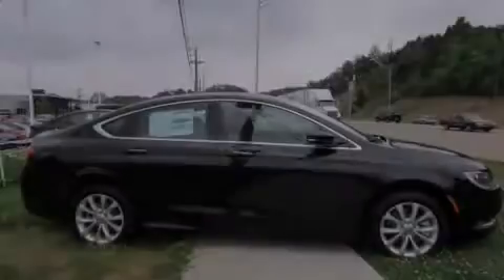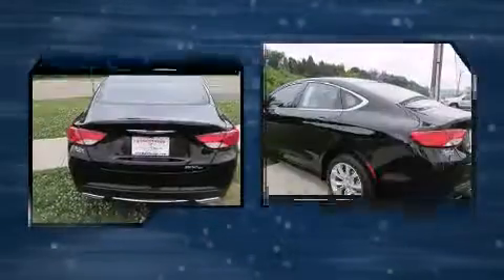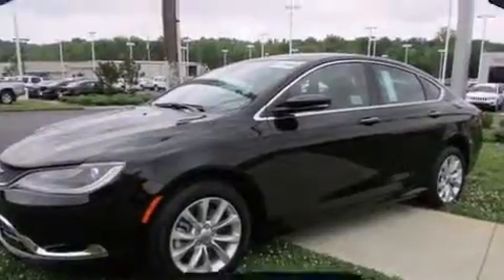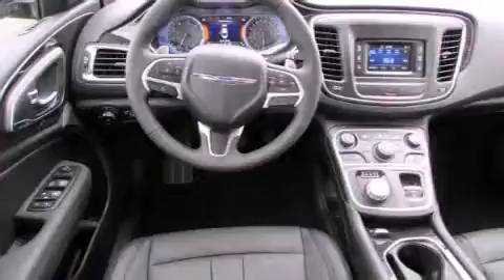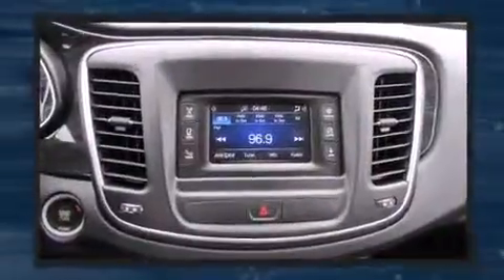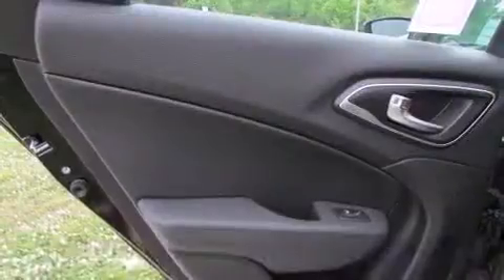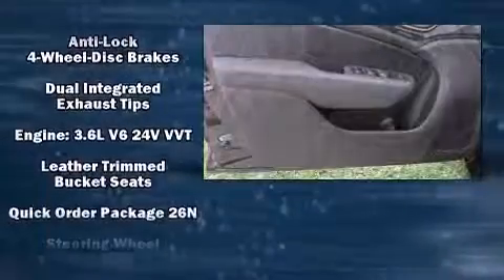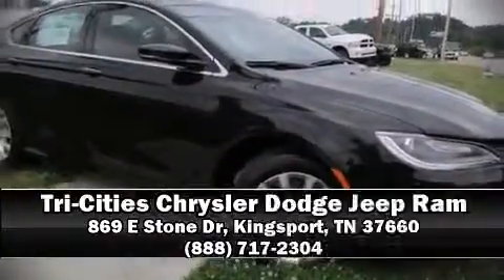2015 Chrysler 200 C in Kingsport, TN 37660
Discerning drivers will appreciate the 2015 Chrysler 200. This 4 door, 5 passenger sedan offers the latest in technological innovation and style. It features an automatic transmission, front-wheel drive, and a refined 6 cylinder engine. Chrysler prioritized practicality, efficiency, and style by including: a built-in garage door transmitter, a power seat, a trip computer, an automatic dimming rear-view mirror, front fog lights, cruise control, and remote keyless entry. Features such as automatic climate control and leather upholstery prove that economical transportation does not need to be sparsely equipped. Chrysler ensures the safety and security of its passengers with equipment such as: dual front impact airbags, head curtain airbags, traction control, brake assist, anti-whiplash front head restraints, a security system, and 4 wheel disc brakes with ABS. Various mechanical systems are monitored by electronic stability control, keeping you on your intended path. Our sales reps are knowledgeable and professional. They'll work with you to find the right vehicle at a price you can afford. Come on in and take a test drive!